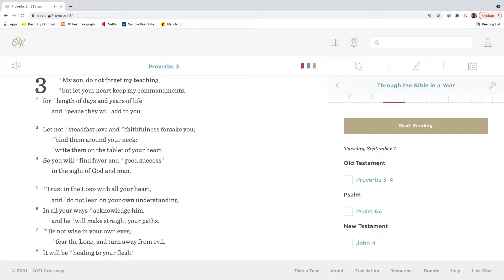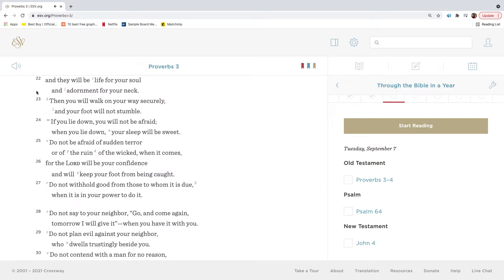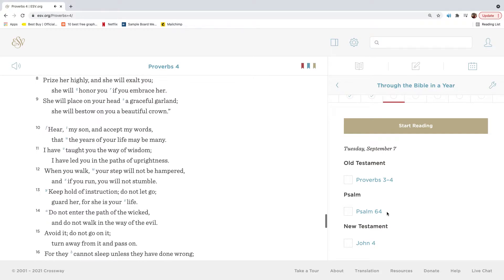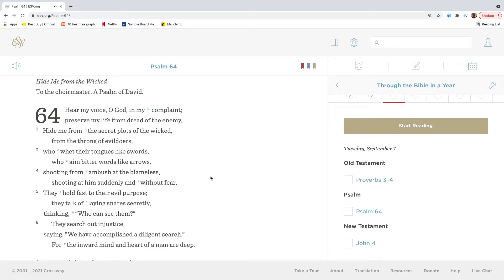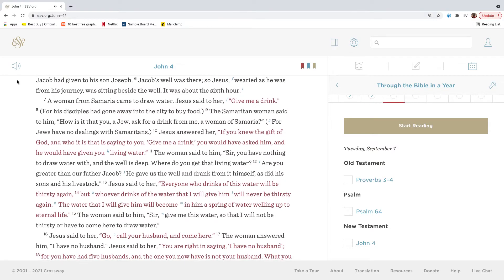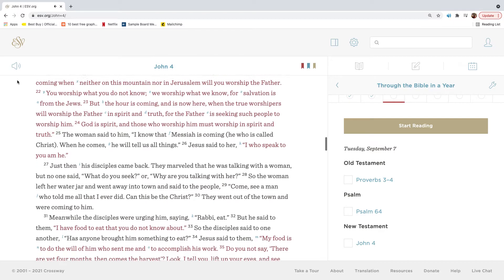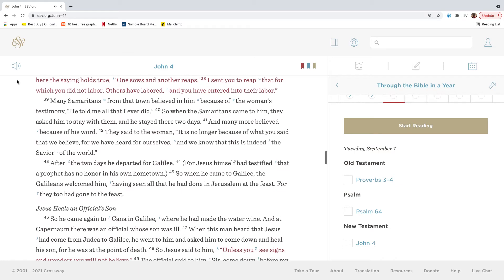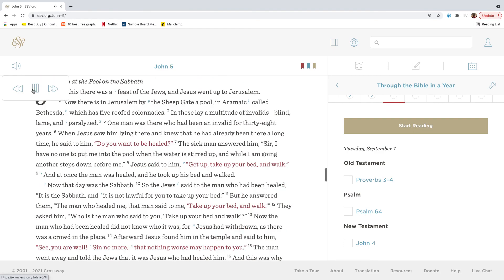Bible Reading for September 7